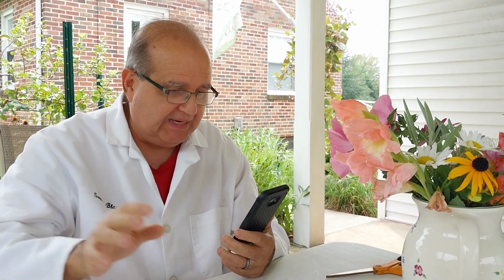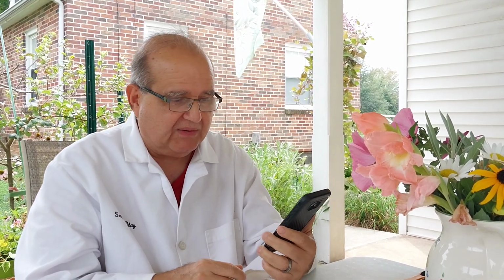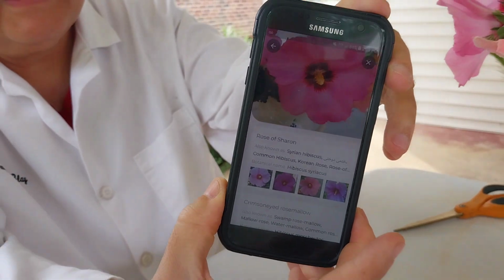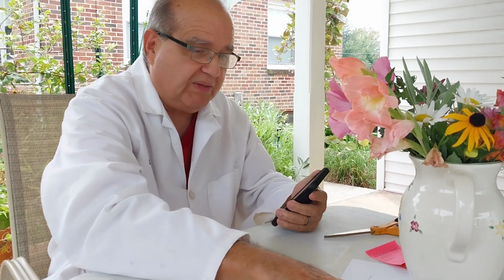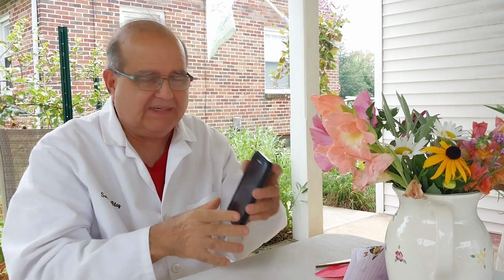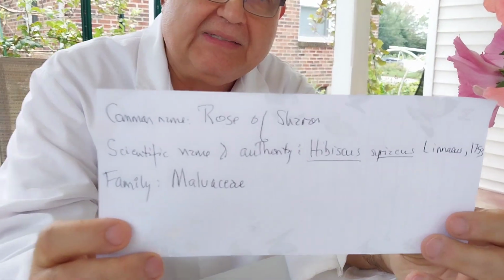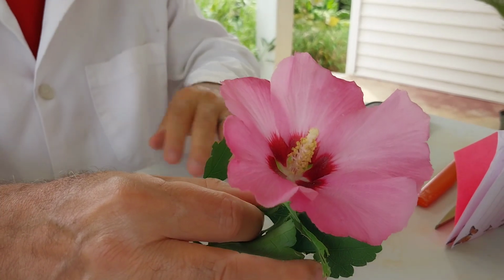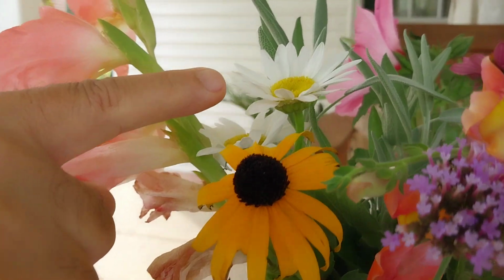Identifying Flowers and Parts